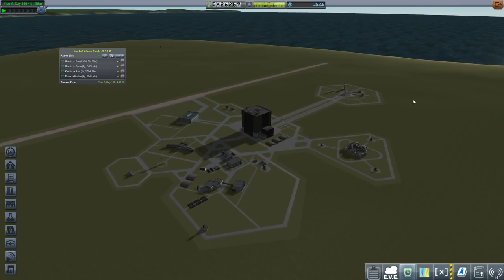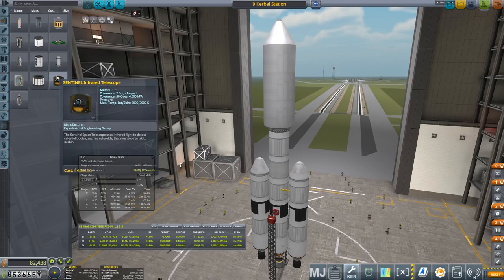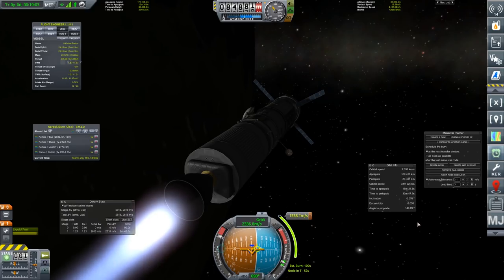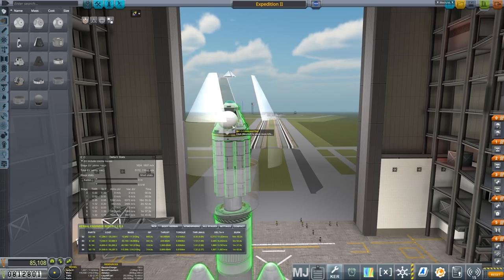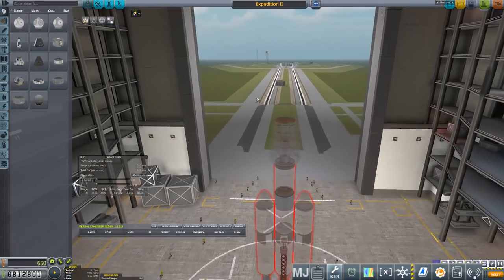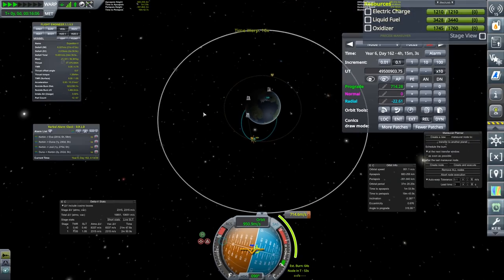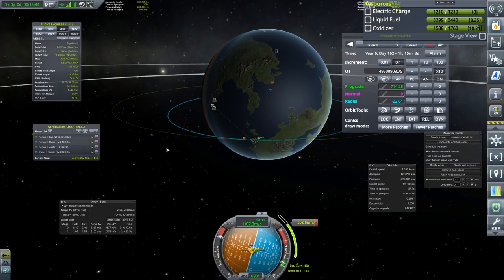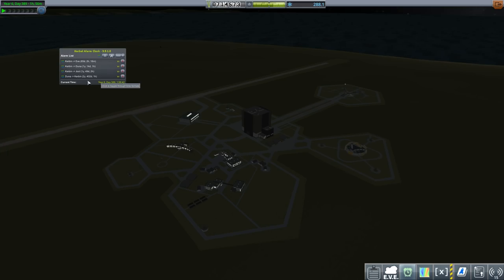KSP 1.4 Making History Expansion E21 - Solar Station and Space Telescope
Time to do a double mission episode, with an entirely new solar space station, plus a new space telescope, near the orbit of Eve!